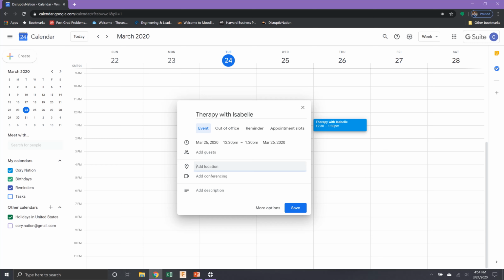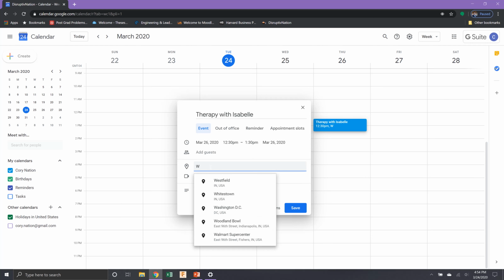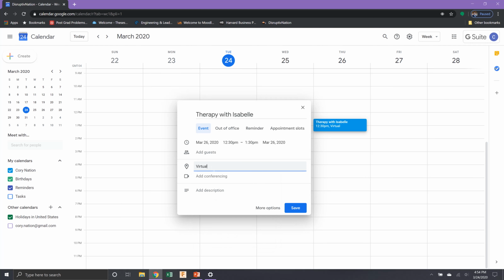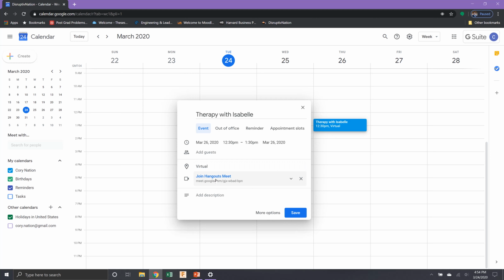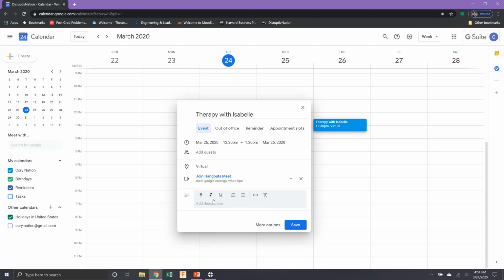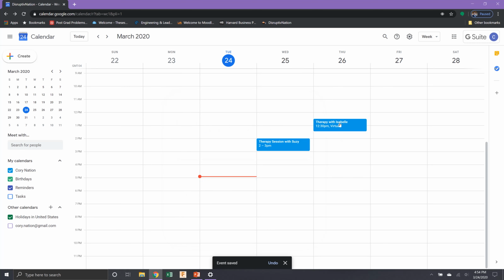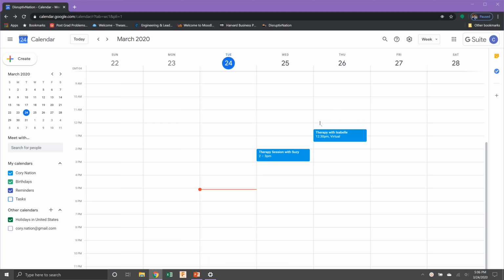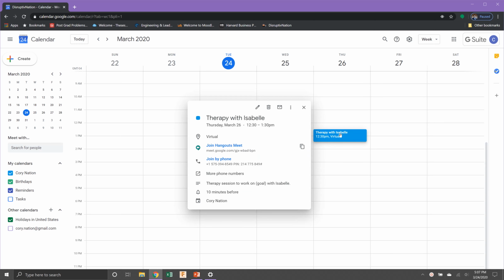Scheduling Future Google Meet Sessions for Interactive Virtual Therapy Sessions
In the previous video, we talked about how to use Google Meet to provide virtual therapy services. This video illustrates how to set up future Google Meet sessions through your Google Calendar in G-Suite.

Targeted for medical, developmental, and mental health professionals who typically conduct in person therapy sessions, but may need to deliver services virtually while meeting HIPAA Compliance Standards through a BAA.